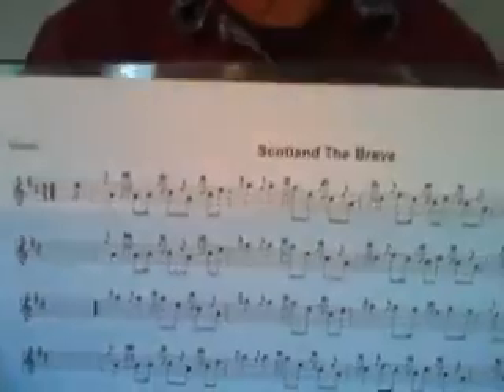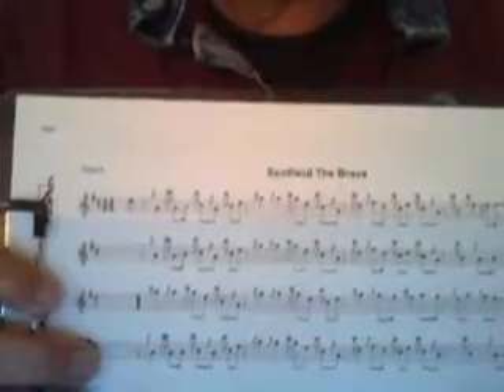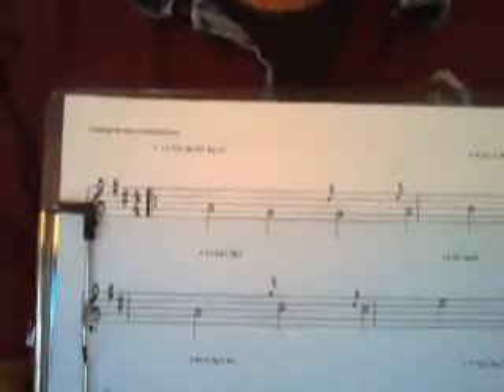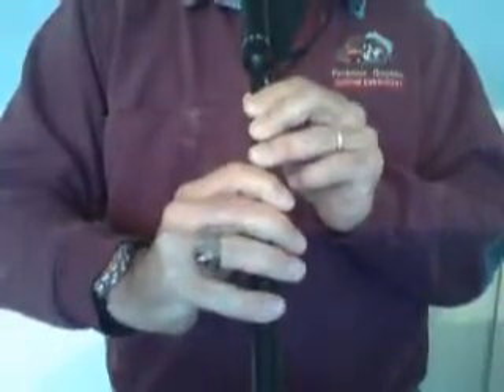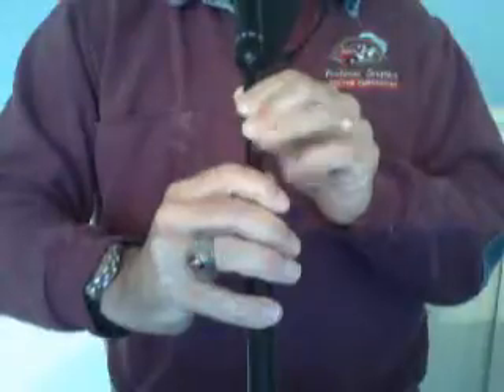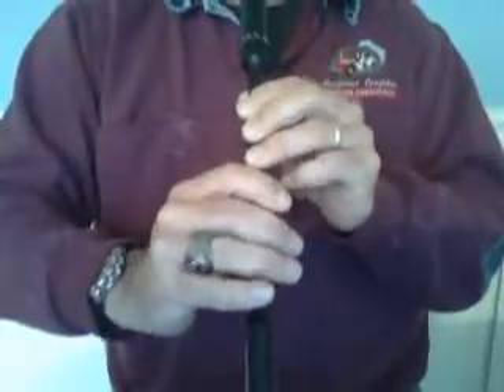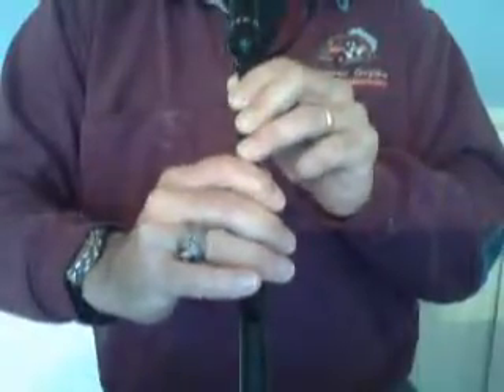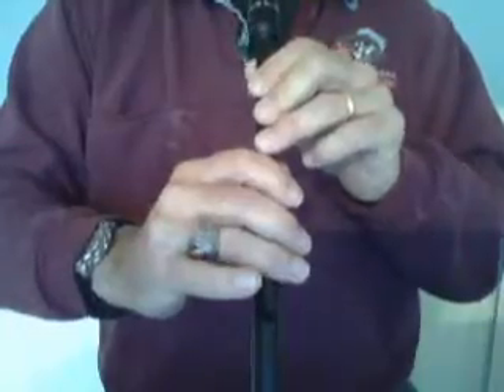Scotland the Brave EMB1